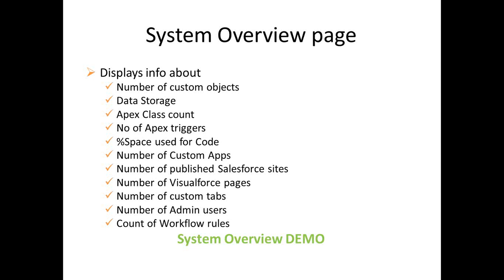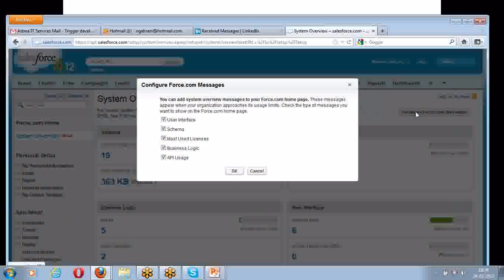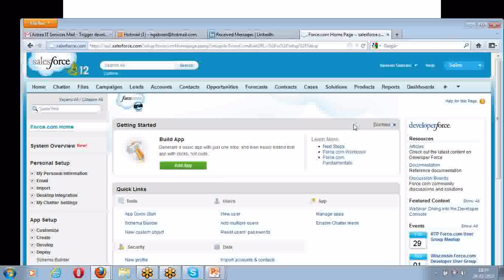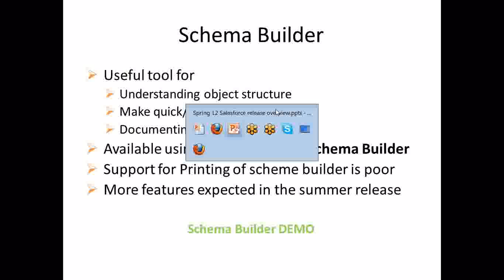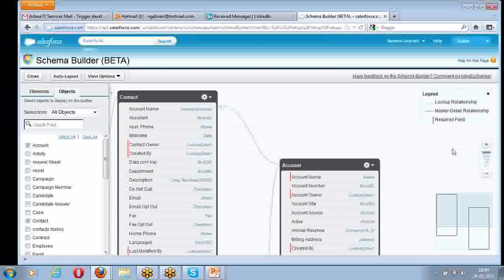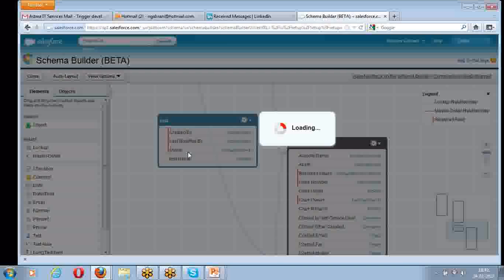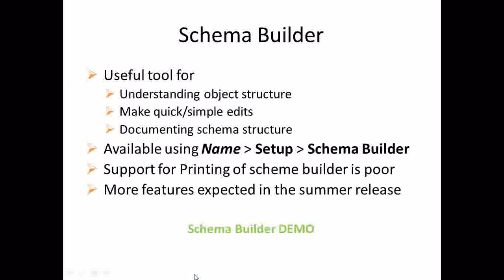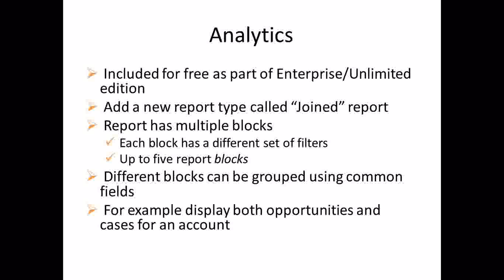Spring 12 Salesforce release video tutorial Part1.wmv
Quick discussion on Salesforce  Spring 12 release Part1 by Naveen Gabrani.
This tutorial is divided into three parts